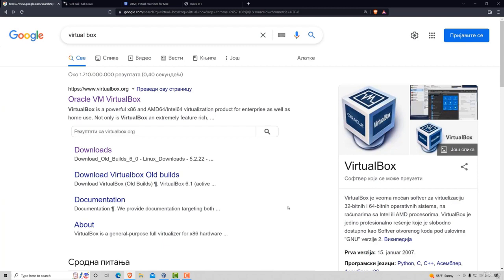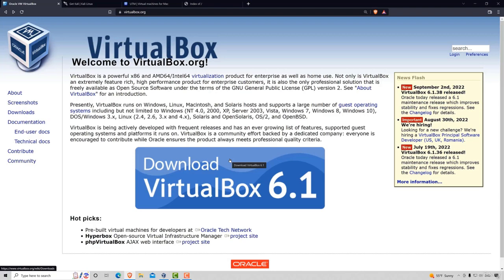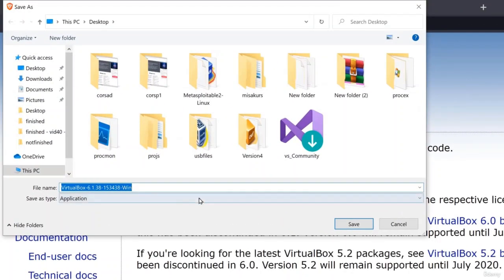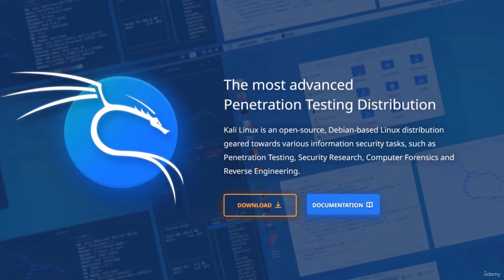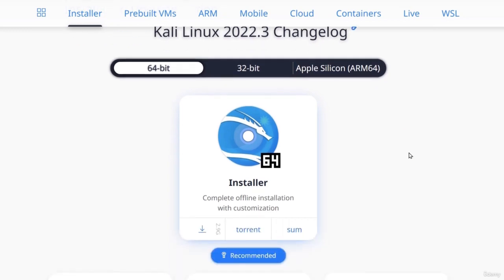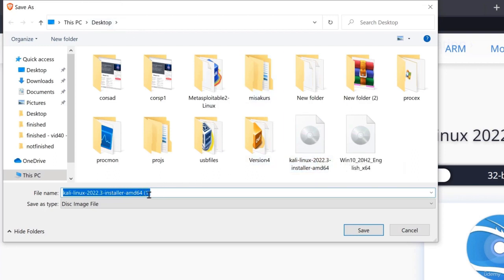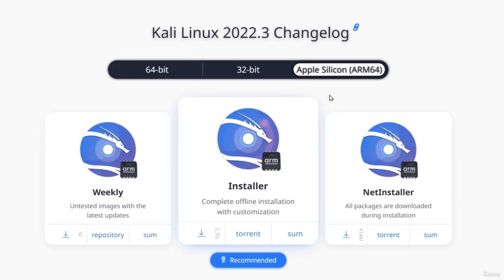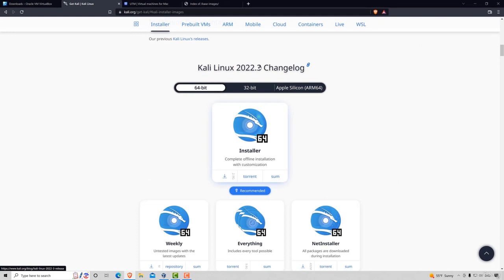Downloading Virtual Box & Kali Linux 🖥️ Setting Up Our Hacking Lab 1.3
Setting_Up_Our_Hacking_Lab Resources For EachTool We Will Use(Attacks/Exploits Are Not Listed): For Information Gathering: 1) Whatweb 2) theHarvester 3) Red Hawk 4) Sherlock 5) Our Own Email Scraper Decryption key for Mega link - SVy3plBr4DzTQEeaOgbCxw For Scanning: 6) Netdiscover 7) Nmap 8) Zenmap For Vulnerability Analysis: 9) Nmap Scripts 10) Google 11) Searchsploit 12) Nessus For Python Coding Project #1 - Portscanner: 13) Our Own Portscanner For Exploitation & Gaining Access: 14) Msfconsole 15) Routersploit For Gaining Access(Viruses,Trojans,Payloads..): 16) Msfvenom 17) Veil 18) TheFatRat 19) Hexeditor For Python Coding Project #2: 20) Our Own Backdoor 21) Our Own Server For Website Application Penetration Testing: 22) Dirb 23) Burpsuite 24) Hydra 25) DVWA For Python Coding Project #3 - Bruteforcer, Directory Discovery: 26) Our Own Bruteforcer 27) Our Own Directory Discover Program For Man In The Middle - MITM: 28) Bettercap 29) Ettercap 30) Scapy For Wireless Access Point Cracking: 31) aircrack-ng 32) airodump-ng 33) aireplay-ng 34) Hashcat References For Certain Lectures: 1) Downloading Virtual Box & Kali Linux Lecture: VBox Download Kali New Version Download Old Kali Versions 2) Linux Operating System Section: Linux filesystem explained filesystem-explained/ Basic Terminal Commands beginners#1-overview 3) Gathering Emails Using theHarvester & Hunter.io: Hunter 4) Finding Usernames With Sherlock: Sherlock Tool 5) Bonus - Email Scraper Tool in Python 3: email-scraper.py 6) Installing Vulnerable Virtual Machine: Metasploitable LS=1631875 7) Coding a Portscanner in Python 3: portscanner.py 8) Setting Up Vulnerable Windows 10: Rufus 9) Crashing Windows 10 Machine Remotely 10) Exploiting Windows 10 Machine Remotely 11) TheFatRat Payload Creation 12) Python Coding Project #2 - Backdoor: backdoor.py server.py 13) ShellShock Exploitation: Shellshock VM 14) Bruteforcer in Python: bruteforce.py 15) Hidden Directory Discovery: directories.py 16) Practice Note: HackTheBox 17) Bug Bounty Note: BugCrowd